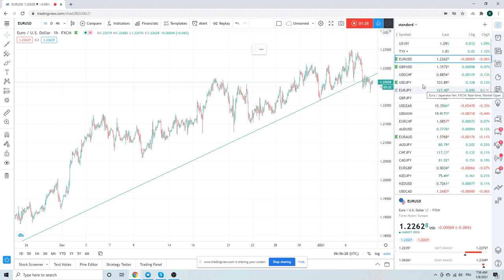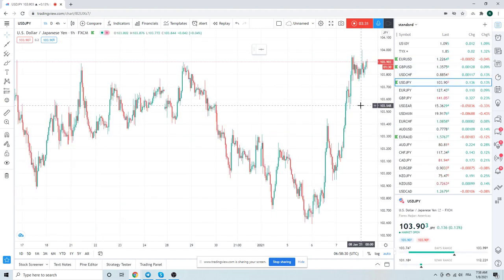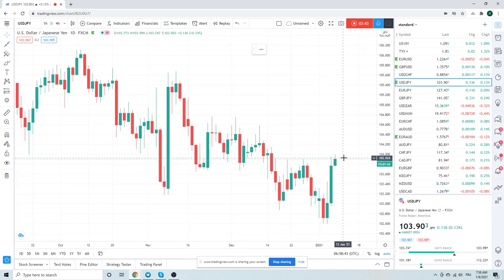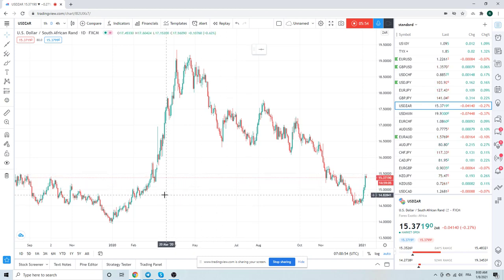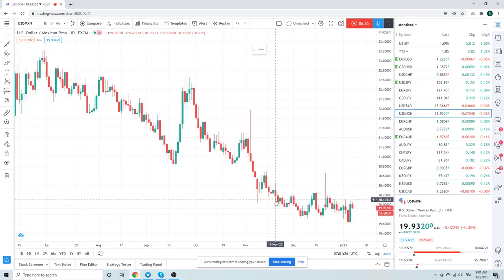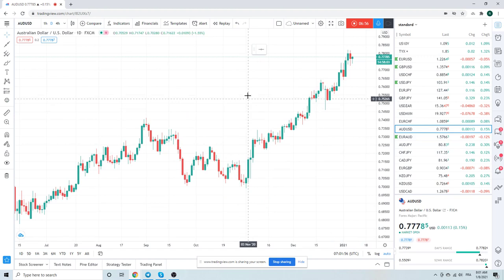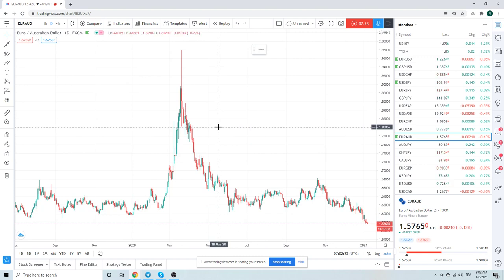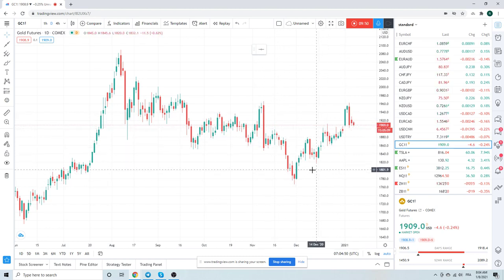FOREX TRADING Market Call 8th Jan - an institutional view for individual traders from PrivateerFX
Today we talk;
NFPs
FX markets feel stale & that means more normal flows
Short fixed income & USDCHF & USDJPY the moist yield sensitive pairs
Staying away from senceless equities

Web: PrivateerFX.com
You can help keep this channel afloat (e.g. covering website hosting fees & beer) by clicking on this K0-Fi

Stocks/ Shares fundamentals, screens & charts, Sharescope/Sharepad free month quote 296256 on signup

Now, with daily Morning Calls & a weekly preview from PrivateerFX you can have the same advantage as those big banks and trading houses.  Our traders each have over 20 years of FX Markets and Hedge Fund experience and with this YouTube channel they share their opinions with you.  We reckon this is as good as any FX strategy perspective you’ll get anywhere.

PrivateerFX is a marketing endeavour where a marketing guy ('Dublin') takes these calls and publicises them.  Daily Morning Calls are currently available on Twitter (@PrivateerFX) & YouTube (s